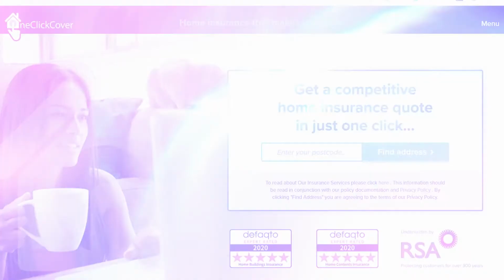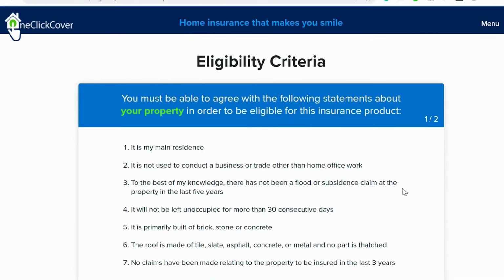How OneClickCover Simplified Home Insurance Customer Journey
Risto Rossar, Insly's Founder and CEO, interviewed one of our good partners, Hutton Swinglehurst, the Founder and CEO of OneClickCover. At the end of the chat, Insly’s Head of Sales, Märtin Kosk, opens up the background of our cooperation.

0:00 - Intro

1:40 - UK Market standard practice: 30-40 questions to get a home insurance Quote

2:13 - OCC benchmark - no questions asked to get a home insurance quote

4:05 - How did OCC first identify the problem and where did the data model come from?

7:50  Advice for fellow entrepreneurs

11:00 - Advice for talking to Investors